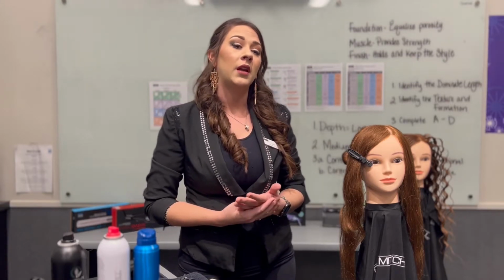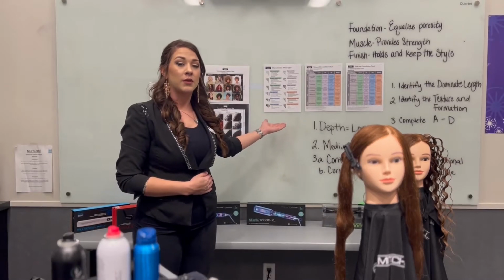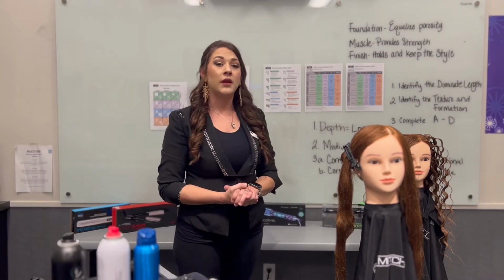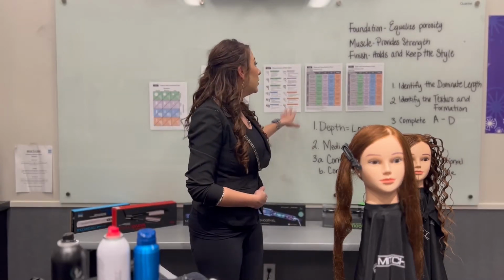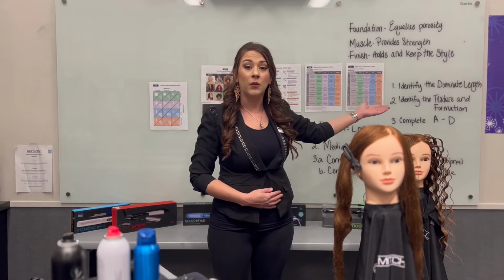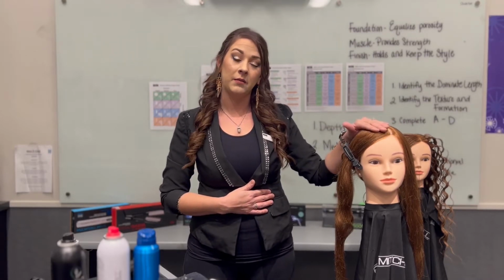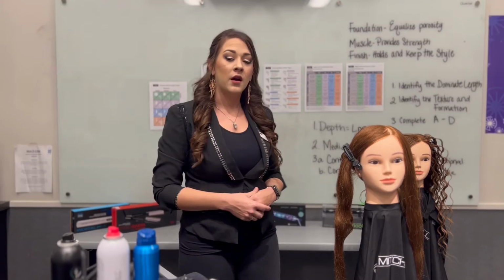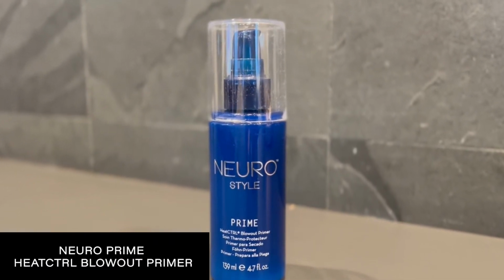Beachwaves Tutorial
Education Leader Ms. Laynie walks you trough how to achieve beach waves using two different Paul Mitchell Pro Tools.